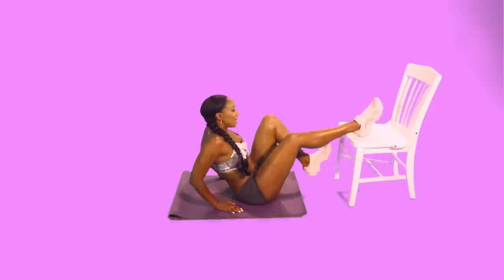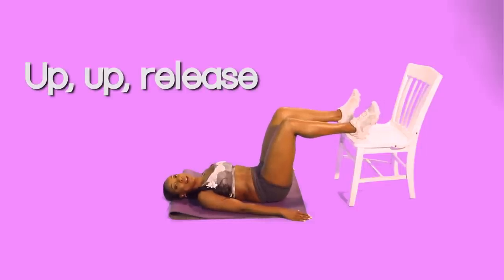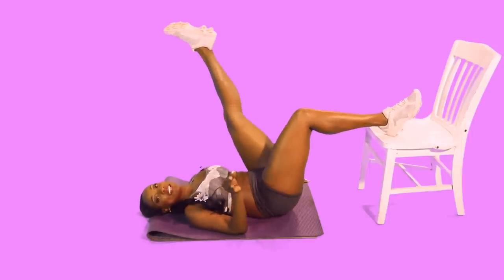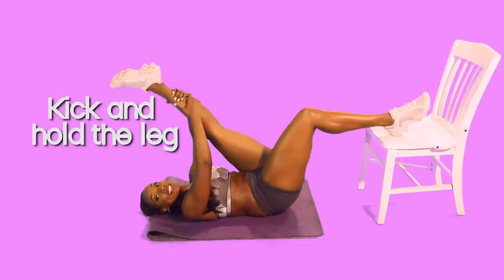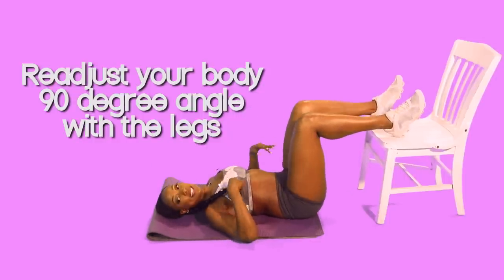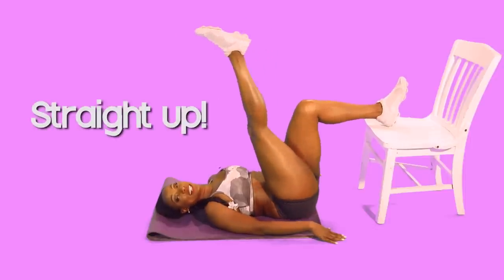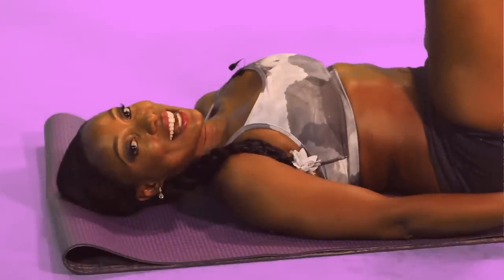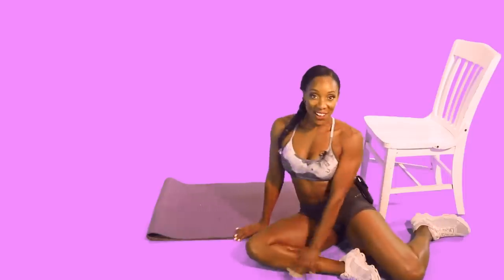Burn Booty Burn- great butt workout with Tiffany Rothe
Get the full access to my fitness program and ALL the workouts by joining the TIFFANY ROTHE FITCLUB